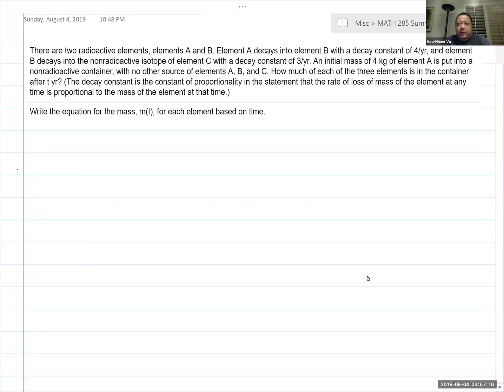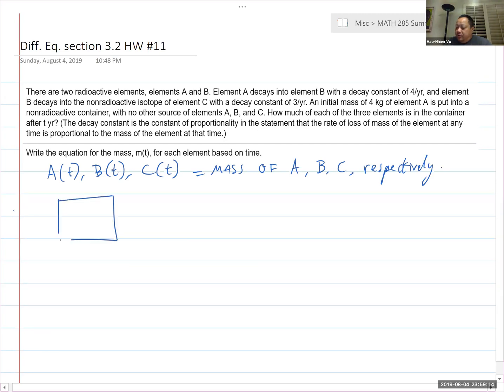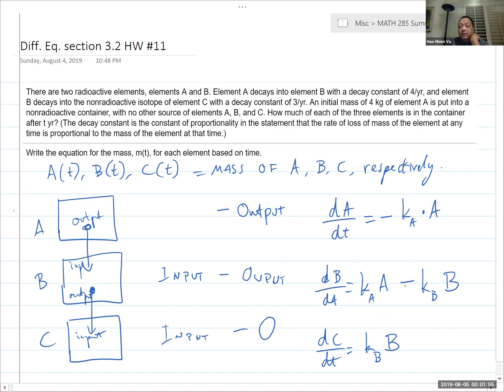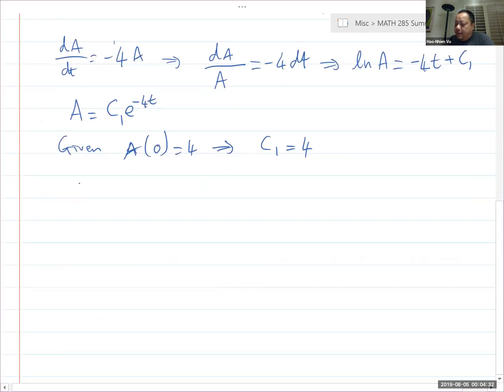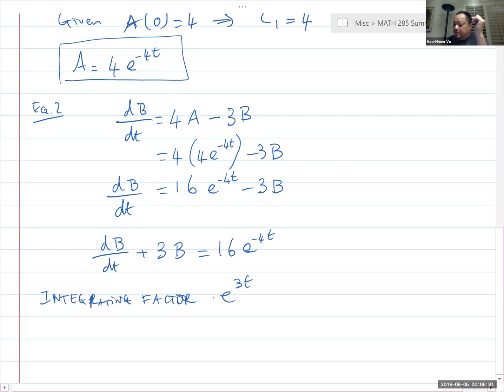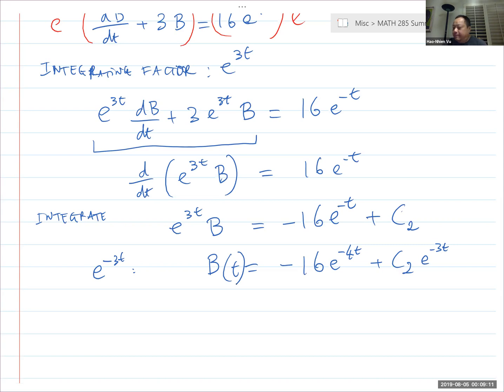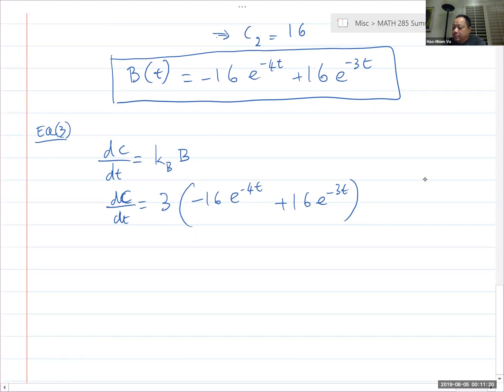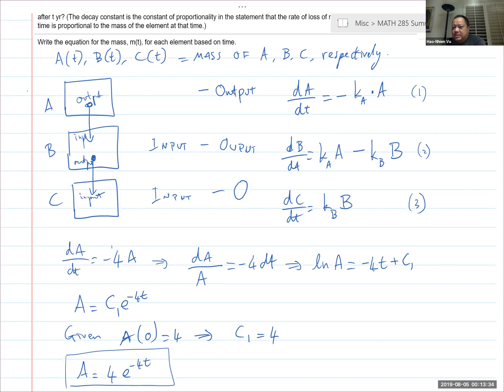Solve compartmental analysis: A decays into B, B decays into C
Solving Differential Equations homework. Compartmental analysis. Also called cascading system in some books.

There are two radioactive​ elements, elements A and B. Element A decays into element B with a decay constant of 4​/yr, and element B decays into the nonradioactive isotope of element C with a decay constant of 3/yr. An initial mass of 4 kg of element A is put into a nonradioactive​ container, with no other source of elements​ A, B, and C. How much of each of the three elements is in the container after t​ yr?
Write the equation for the​ mass, m(t), for each element based on time.